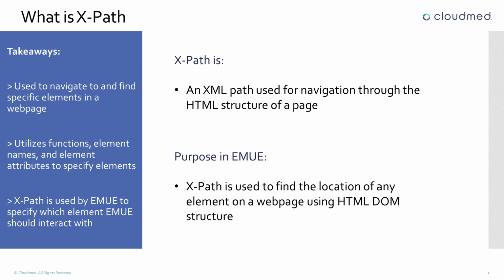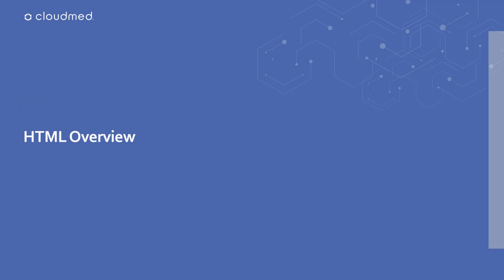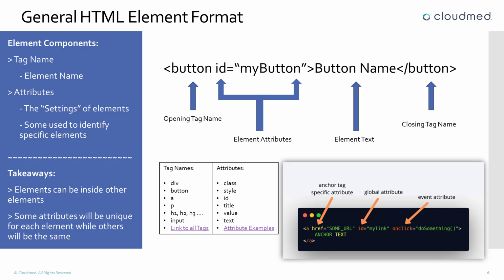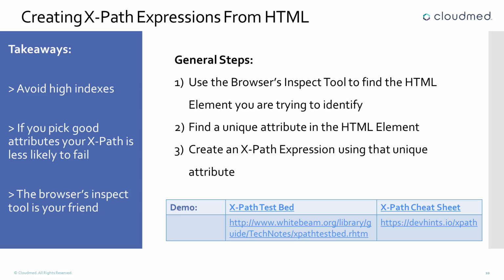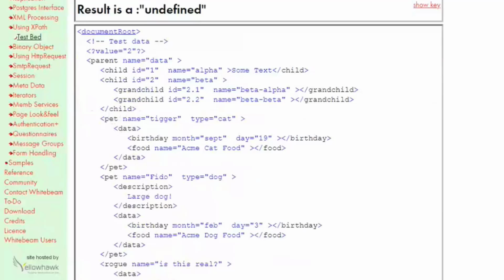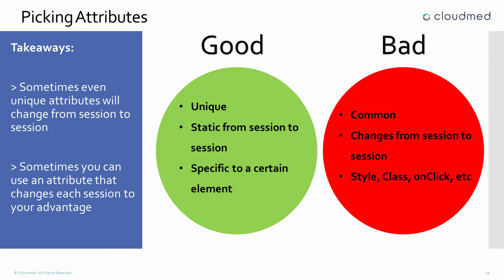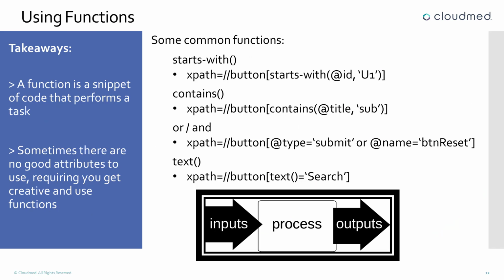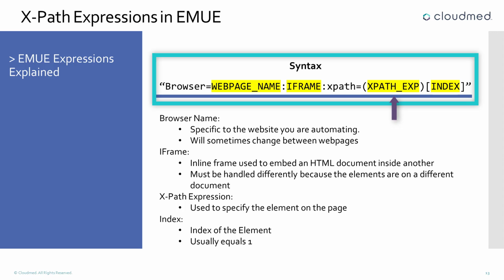XPath Part 1 The Basics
Learn more about  XPath scripting basics with our Xpath Part 1 The Basics Video